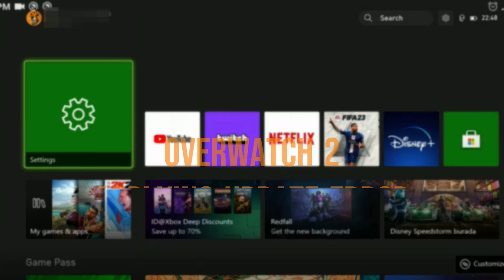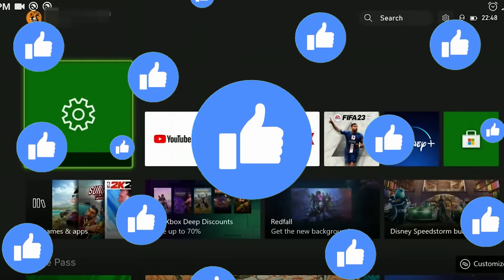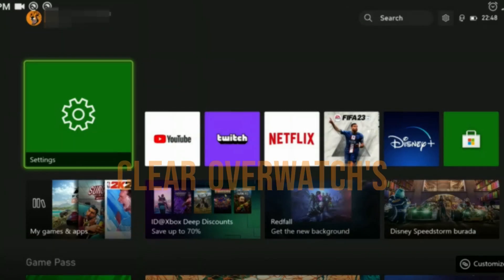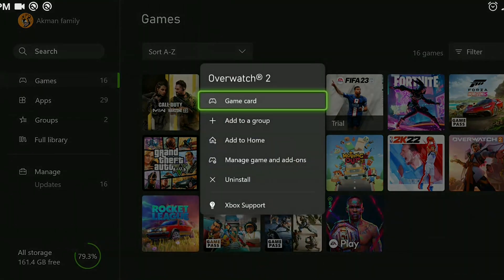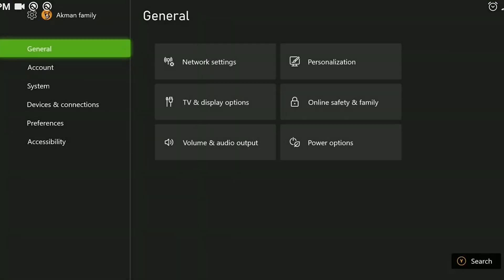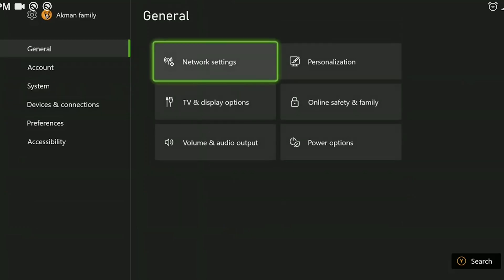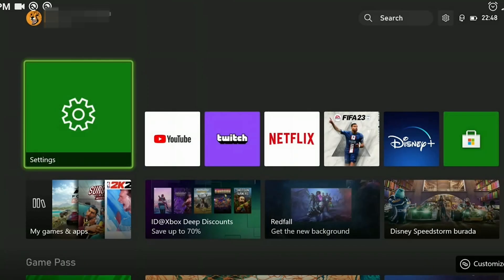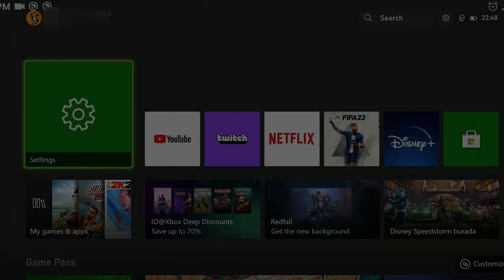HOW TO FIX OVERWATCH 2 APPLYING UPDATE ERROR (Quick Fix)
Here's how to fix applying update overwatch 2. This overwatch 2 applying update error is searched as overwatch 2 applying update stuck. And in this video I showed you can fix this applying update bug overwatch 2 on Xbox.

Video Parts:
00:00 Info&Intro
00:43 Clear Overwatch's cache files
01:11 Clear Persistent storage
01:28 Clear Alternate MAC address
02:02 Ending&Outro